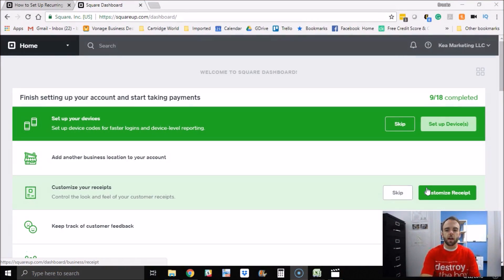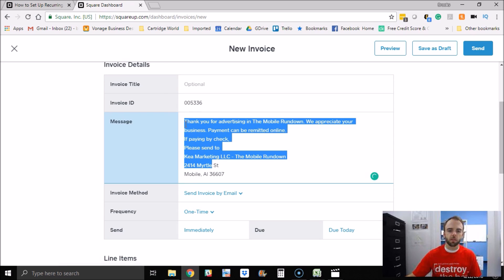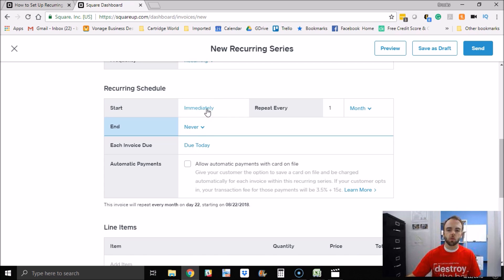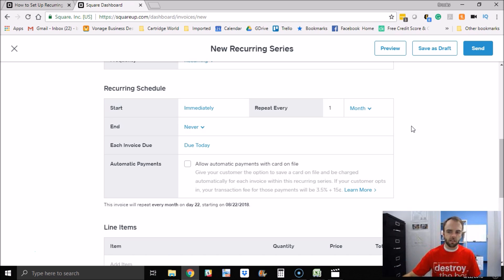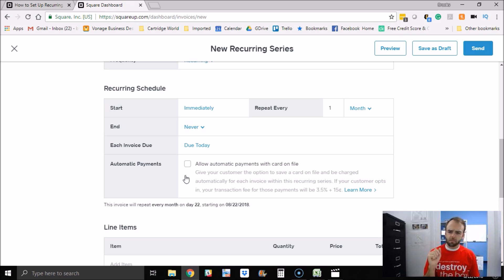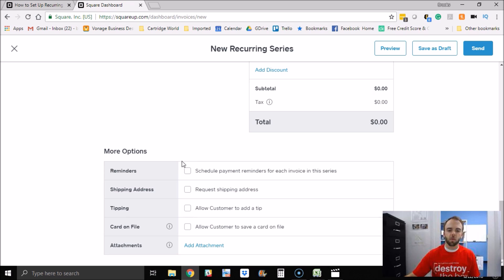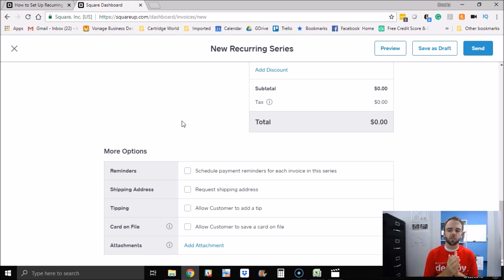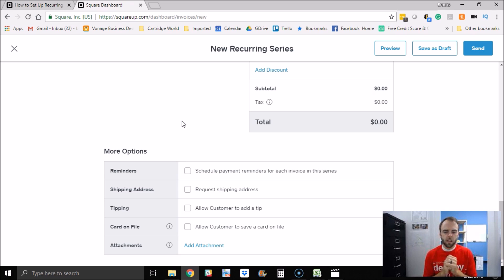How to set up RECURRING PAYMENTS with SQUARE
This video will show you how you can set up recurring payments using the Square payment platform.  We use it exclusively to invoice and collect payments for customers for ads and other deals.
If you're not already using Square for invoicing, this link will get you $1,000 in processing for free